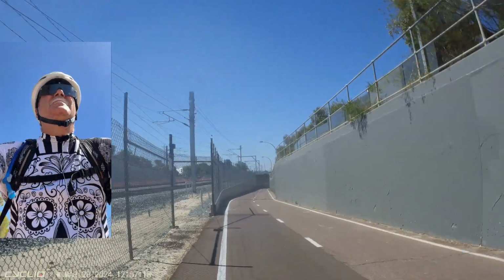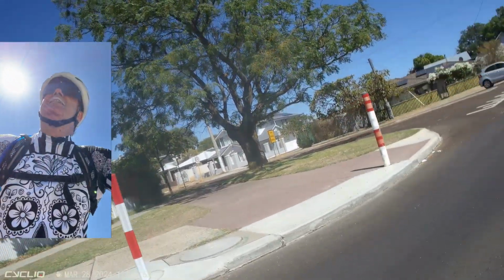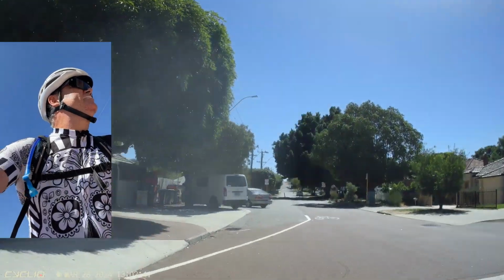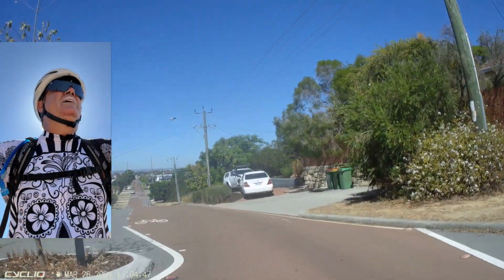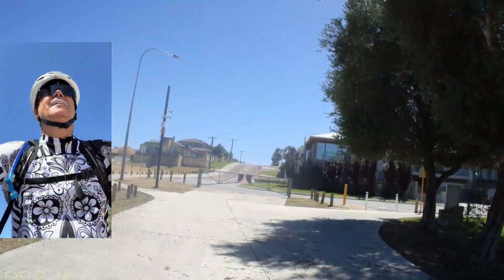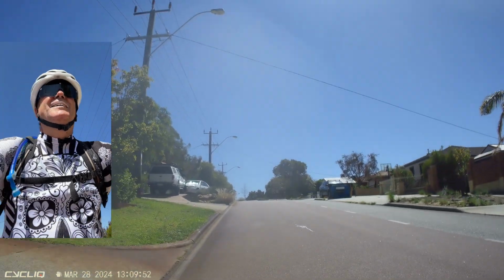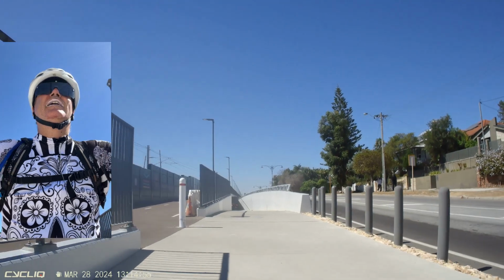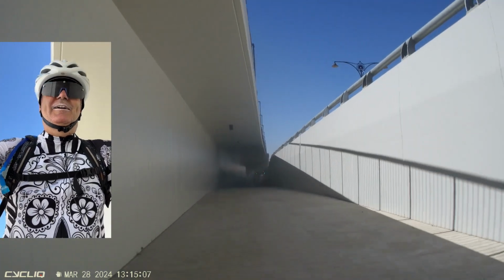Safe Active Street review - Leake St, Bayswater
This video looks at Leake St in Bayswater (Perth) and how it has been transformed into a Safe Active Street by the local council and the Department of Transport. It's a long video because it shows what it is like to ride Leake St in both directions.
The main things that I noticed:
- the street had been closed to through traffic outside Bayswater Primary School, which would be a huge encouragement for families who want their kids to walk, cycle or scooter to and from school
- the street had also been closed to through traffic at the Guildford Rd intersection
- whilst the street hasn't been physically narrowed, it has been visually narrowed through the use of red asphalt and concrete islands that "kink" the street every 80 metres or so
- I had to cross at a set of traffic lights, but the wait time was under 20 seconds
- I had to use a section of footpath alongside Guildford Rd, but that section of path used red concrete to provide a visual guide showing me where to go without any signage
You can watch an Austroads webinar on the Safe Active Streets program (and view the slides) here: